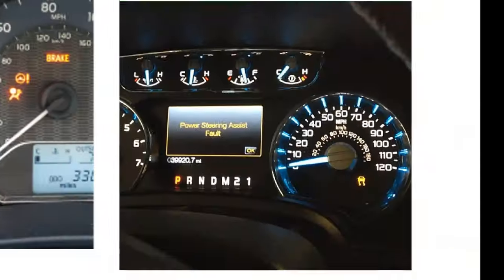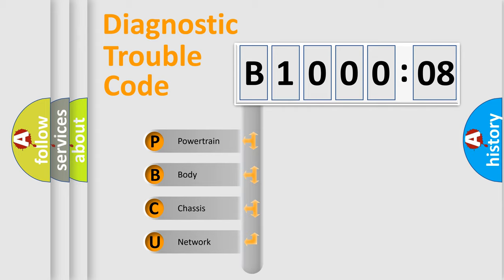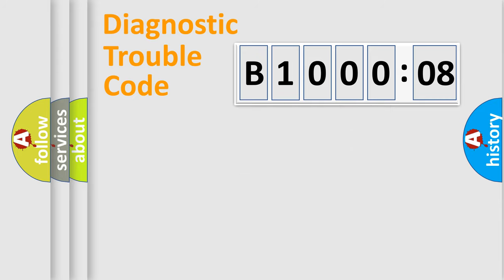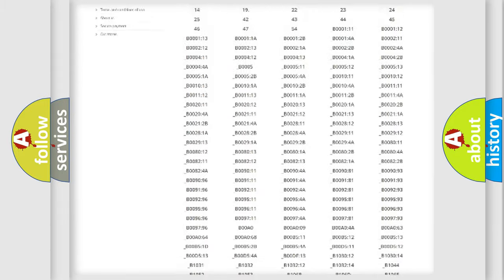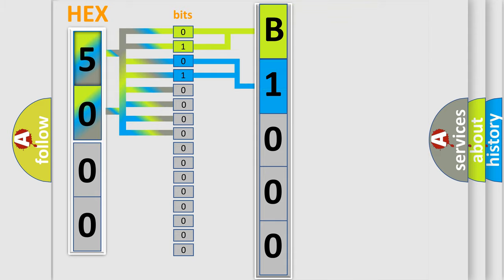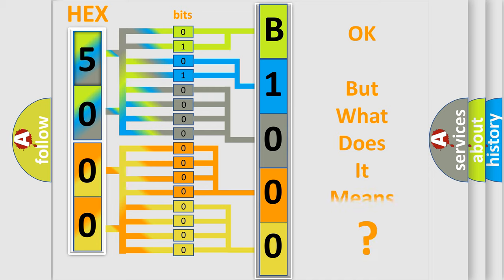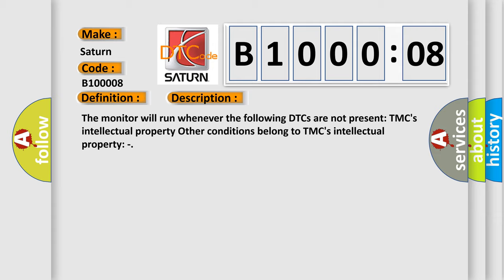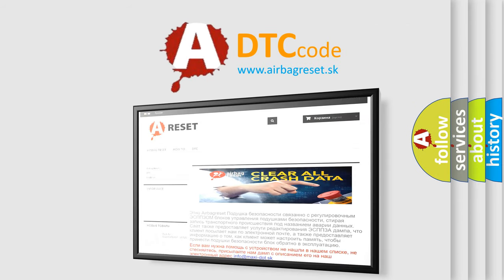DTC Saturn B1000-08 Short Explanation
Contents:
0:21 Basic DTC analysis according to OBD2 protocol standard.
1:48 Insight into programming
2:58 A diagnostically understandable description of the Diagnostic Trouble Code
3:05 Basic error definition

Make:
Saturn
Code:
B1000 08
Definition:
Transmission Fluid Temperature Sensor "A" Circuit Low Input
Description:
Cause:
 Wire harness and connector Transmission wire (transmission fluid temperature sensor) Hybrid vehicle control ECU
Failure Type: